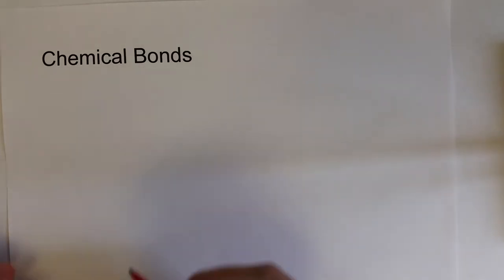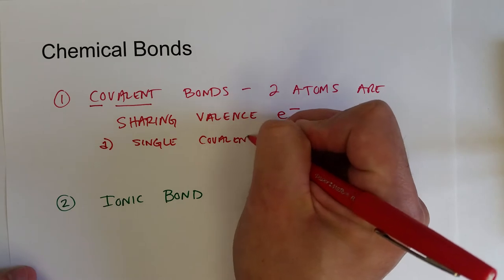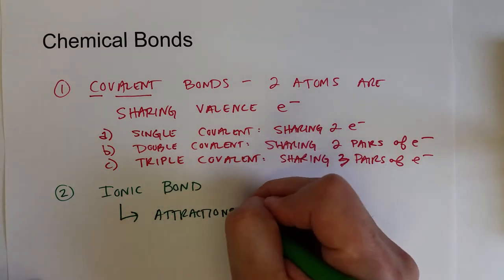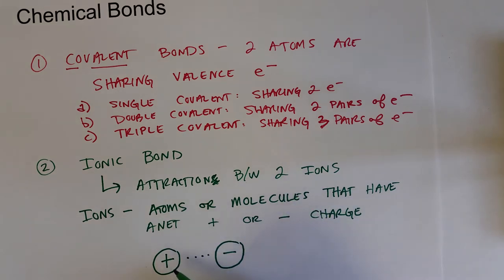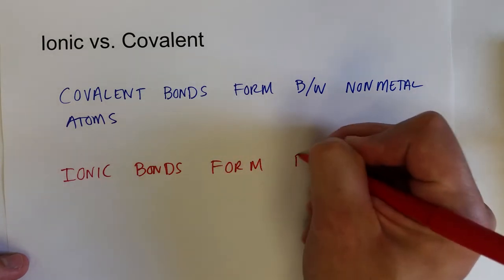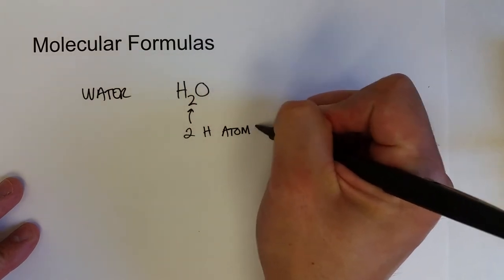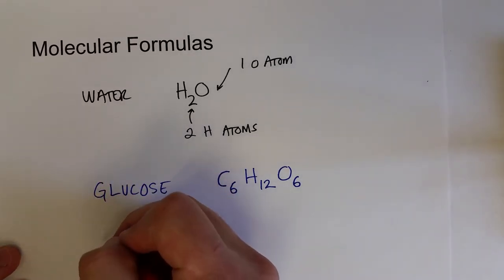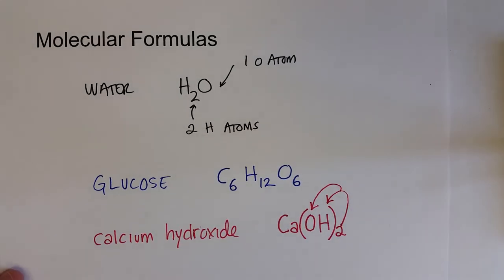Molecules & Compounds 4.1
Describes the different types of chemical bonds.